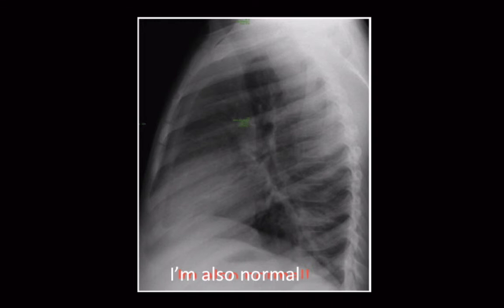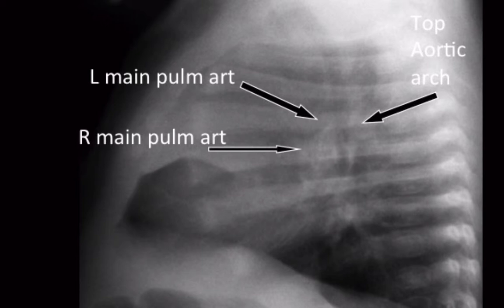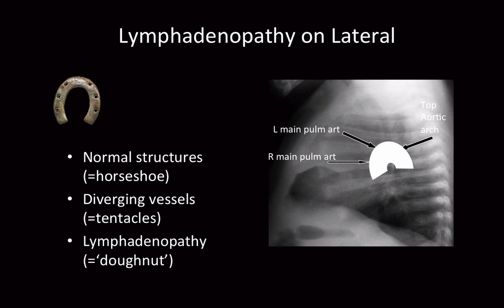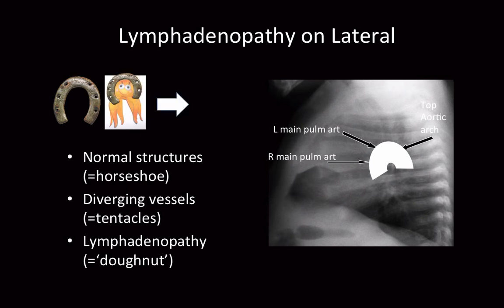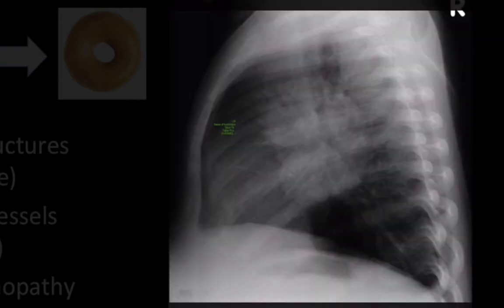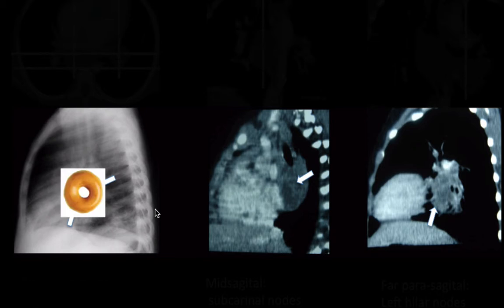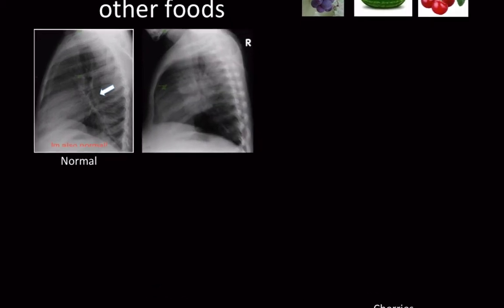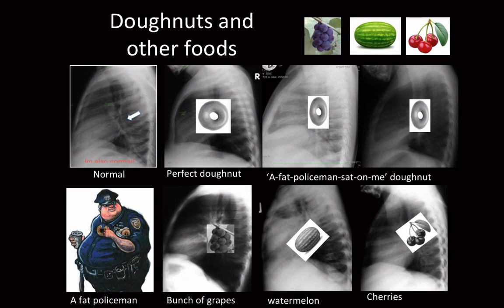Paediatic Chest Xray Training: The lateral paediatric CXR